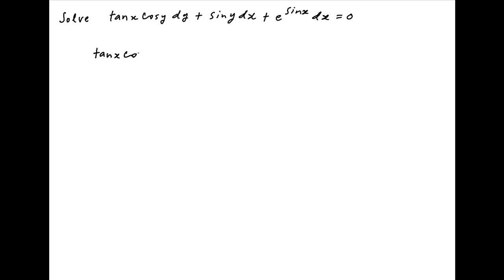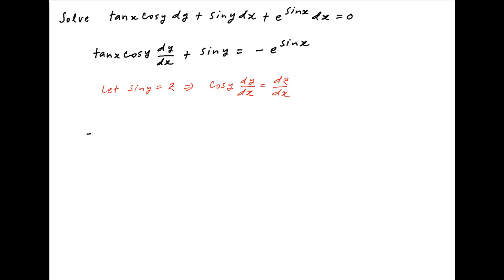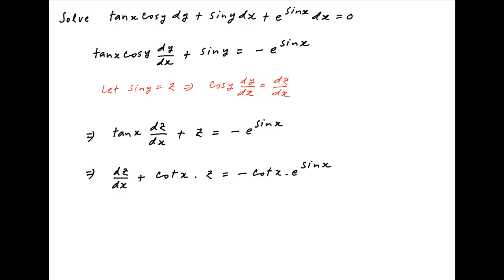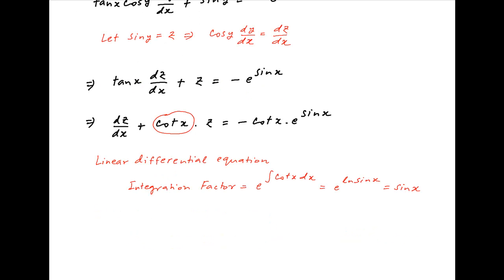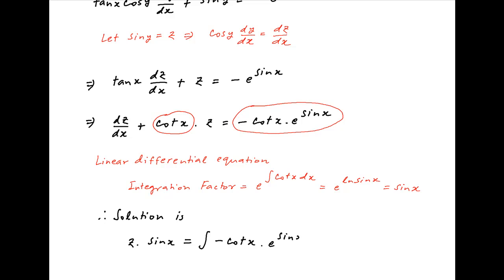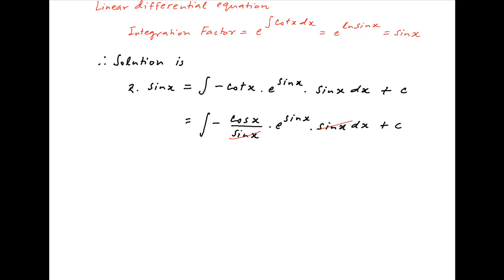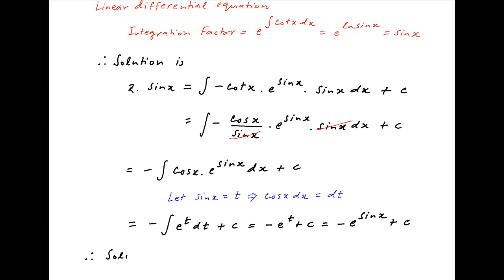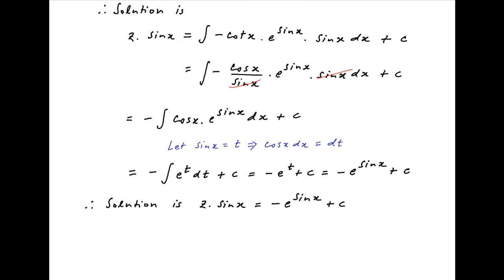Solve tanx*cosy*dy + siny*dx + exp(sinx)*dx = 0.